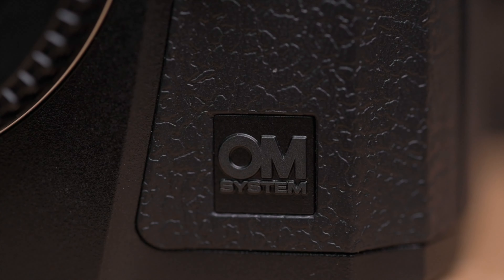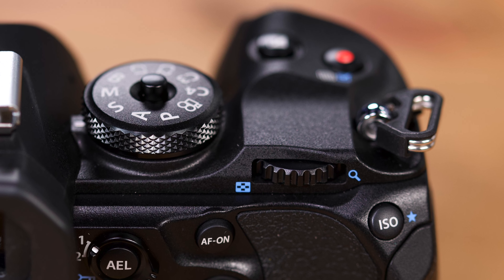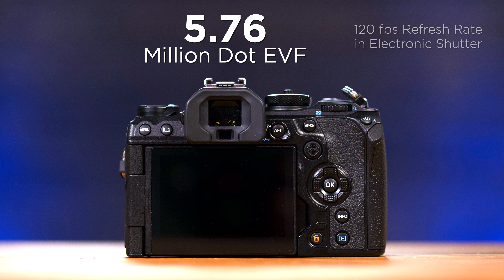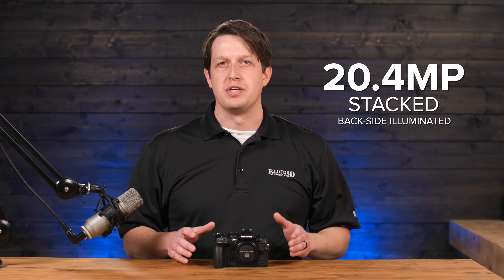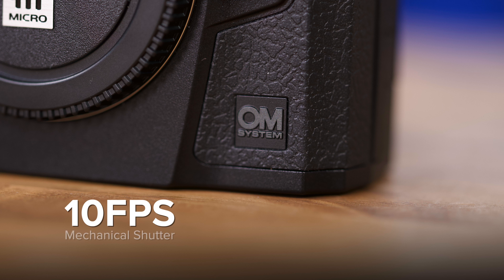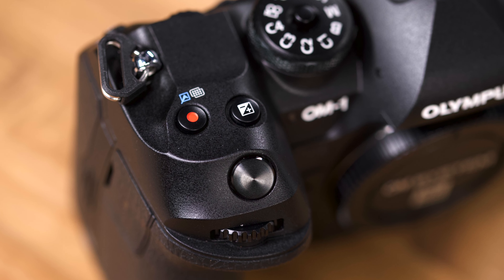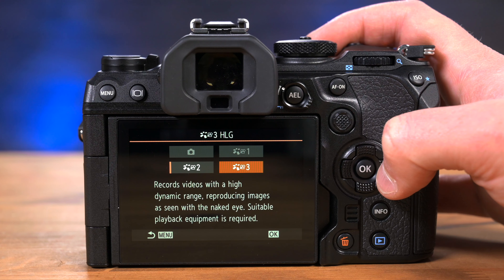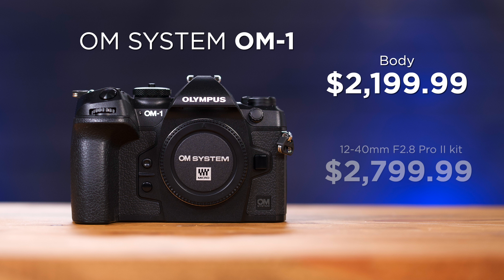Refined Micro 4/3 I OM-1 First Look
New name, new capabilities but a familiar face.

Rode PodMic Dynamic Podcasting Microphone:
This is an alternative to the Procaster mic we are using on the table.